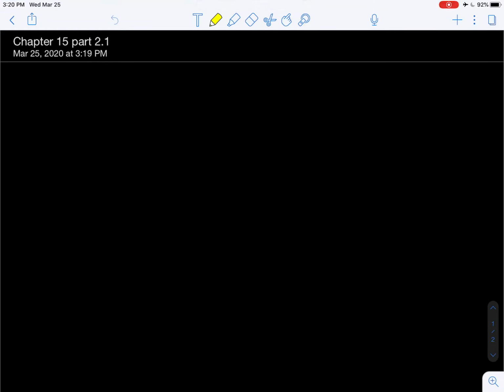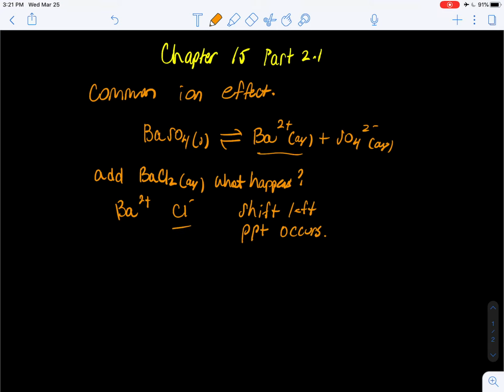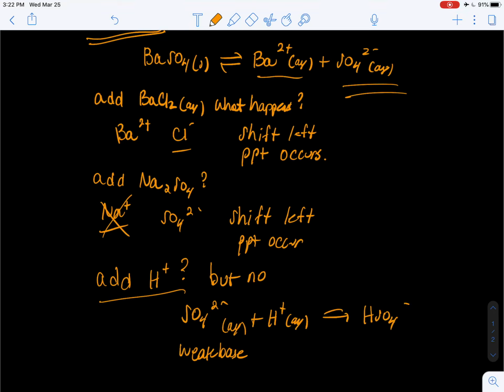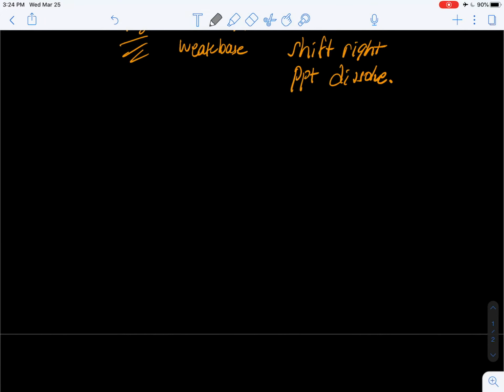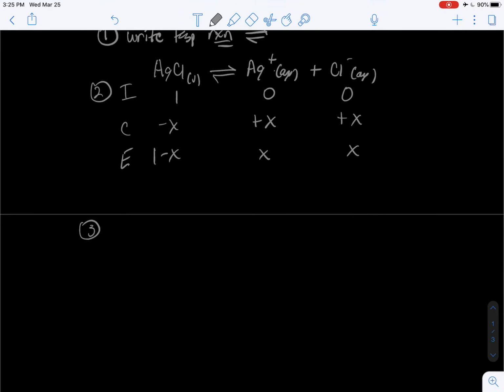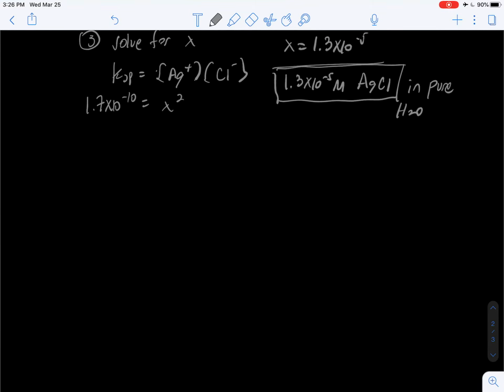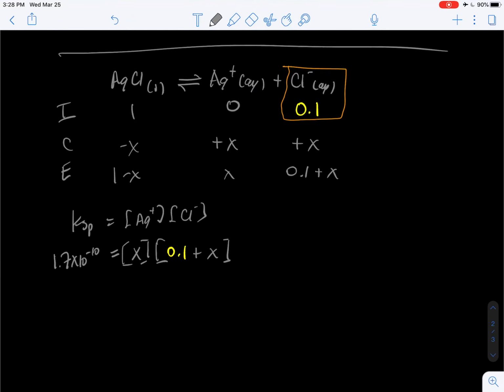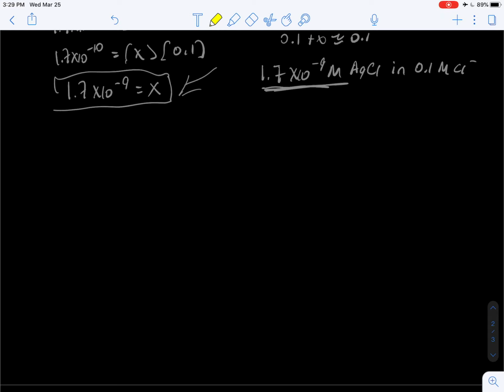Chapter 15 2-1 Common Ion Effect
The common ion effect uses Le Chatalier's Principle.
BaSO4(2) == Ba2+ (aq) + SO42- (aq)
1. Adding a source of Ba2+ would cause a shift to the left
2. Adding a source of SO42- would cause a shift to the right
3. adding H+ would react with the SO42- to decrease SO42- concentration and cause a shift to the right.

Problem: What is [Ag+] in 0.1 M chloride solution?
Step 1: Write Ksp for silver chloride (AgCl)
Step 2: Write Ksp expression Ksp = [Ag+][Cl-]
Step 3: Substitute in Ksp and [Cl-] = 0.1 into equation and solve for [Ag+]
~ This assumes that the Ksp are quite small, which they usually are.